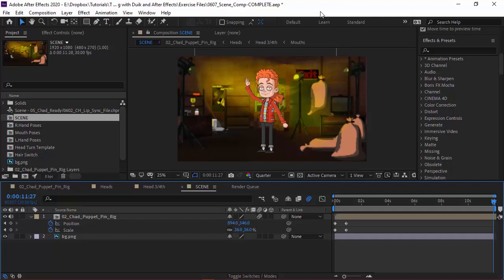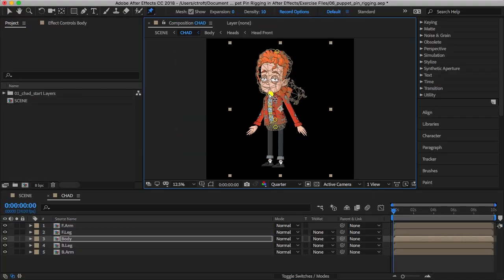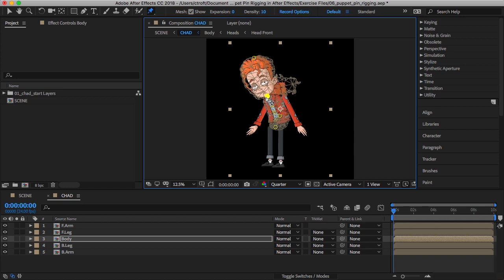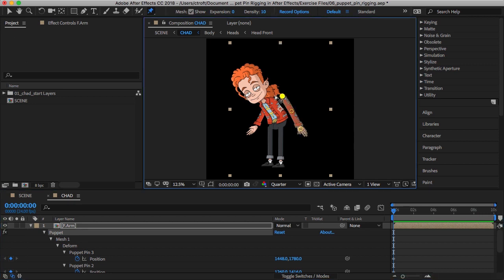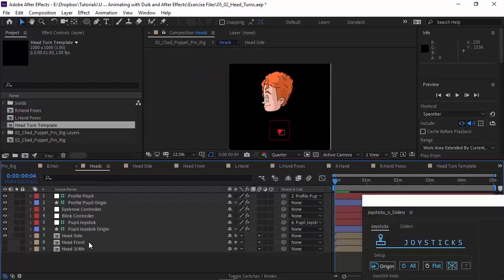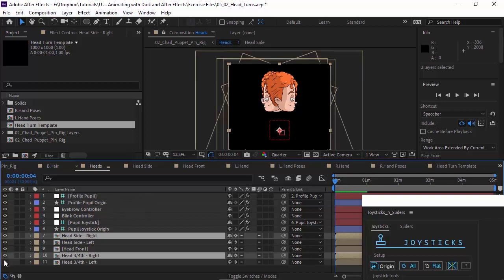Adobe After Effects with DUIK - Is It Right For You?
In this video we overview the DUIK plugin for After Effects, which allows bone-like rigs and animation.

Interested in learning more? Check out my FREE course which goes over the animation apps I currently use and teach